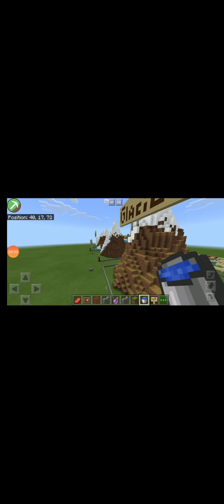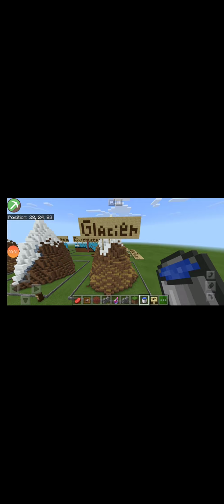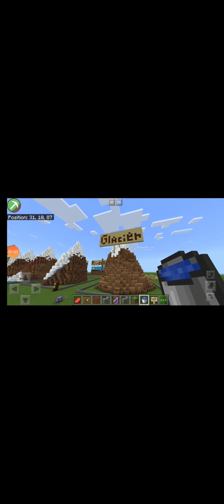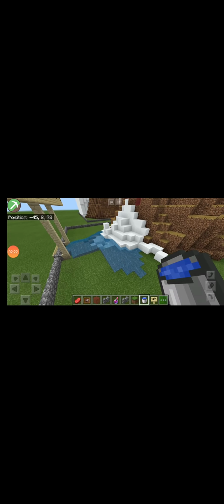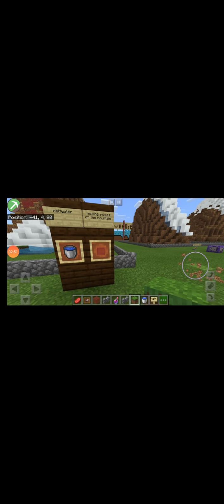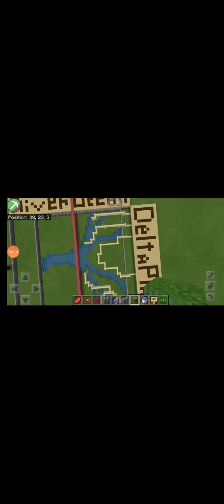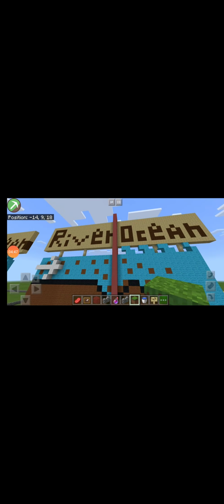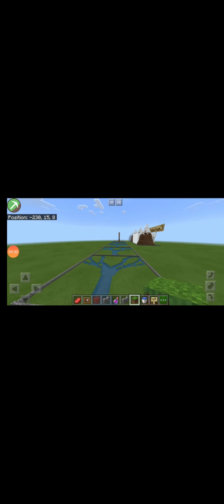May 24, 2020